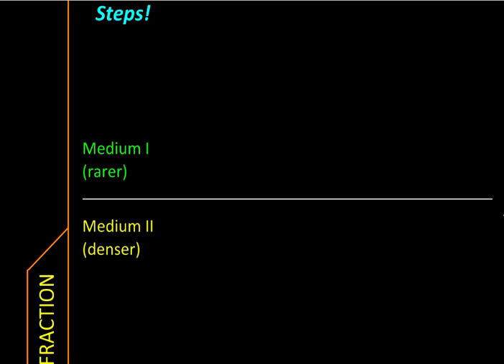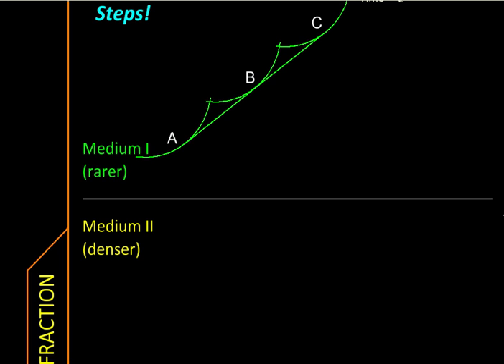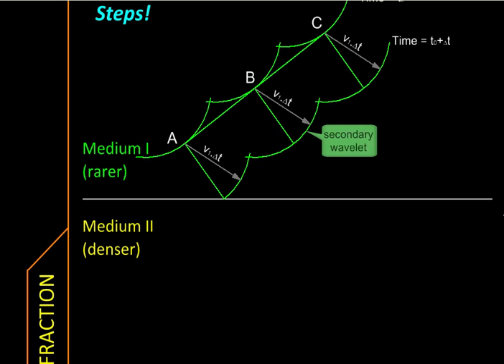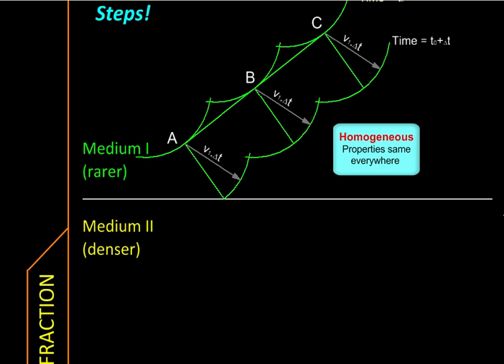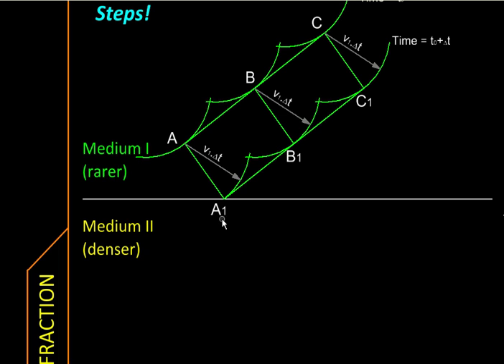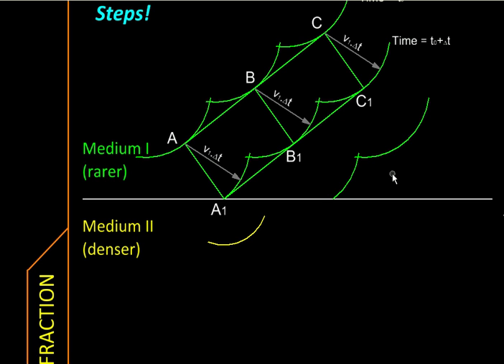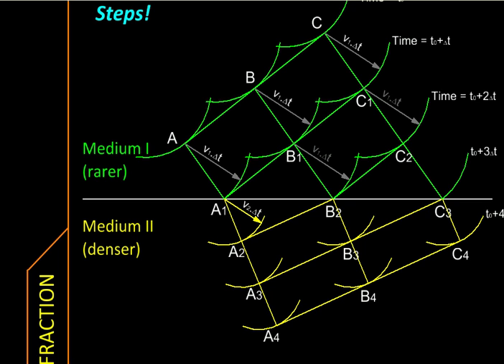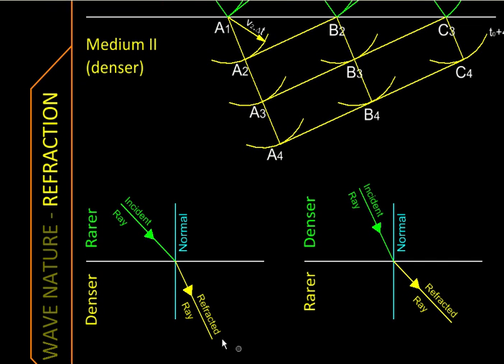Physics with MicroStation Refraction from Wave Theory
Created with MicroStation for deeper, intuitive look at wave theory applied to refraction. A wave front incident at the boundary of two media that are optically dissimilar is analyzed using step by step geometric construction based on Huygens' theory. Accompanied rays are also shown.